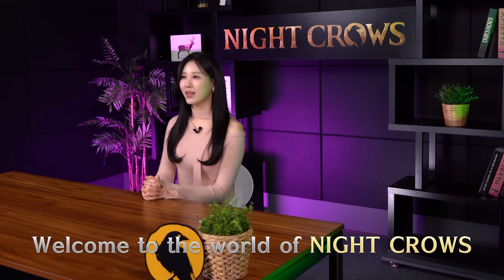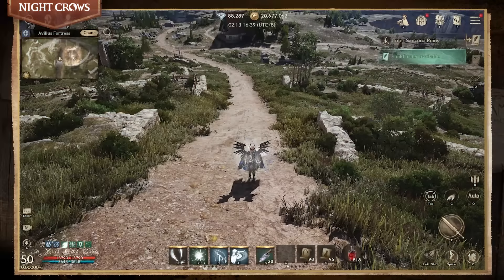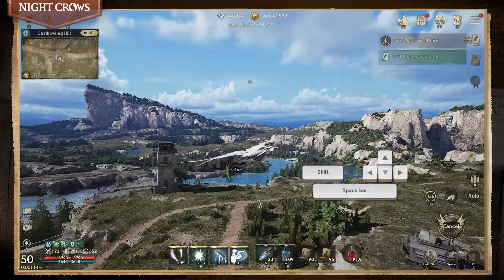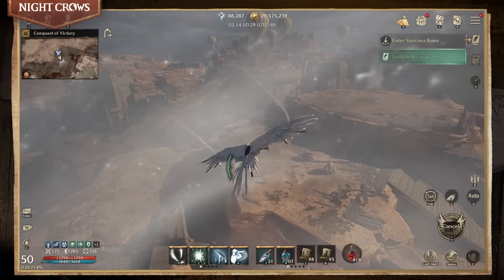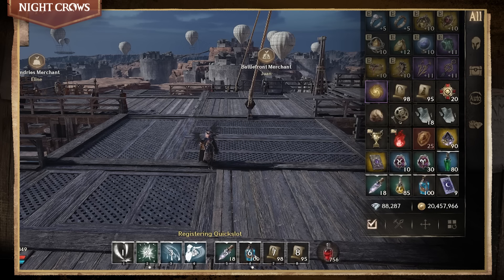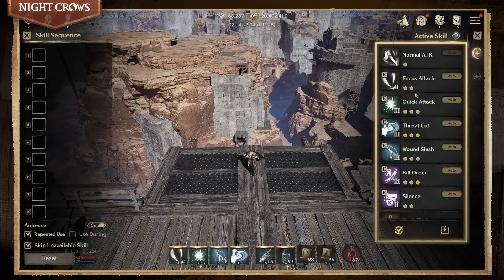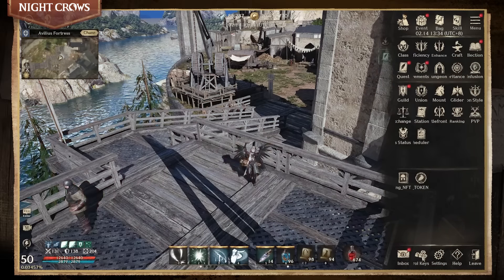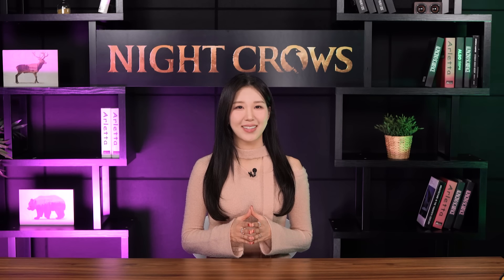[NIGHT CROWS]Basic Controls｜Game Tutorial｜Crew's Creed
The grand history of war unfolds against the backdrop of the fantasy and reality of 13th century Europe,
where order ties into chaos, and power into rebellion.